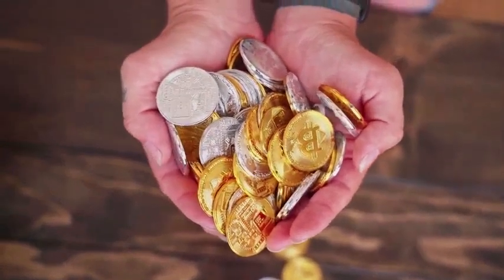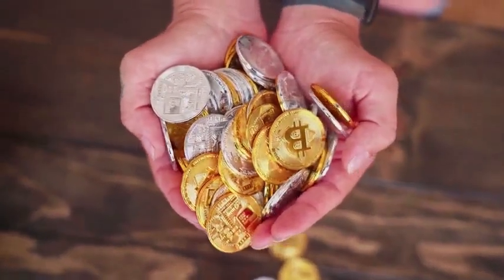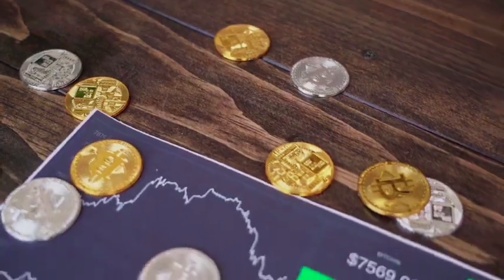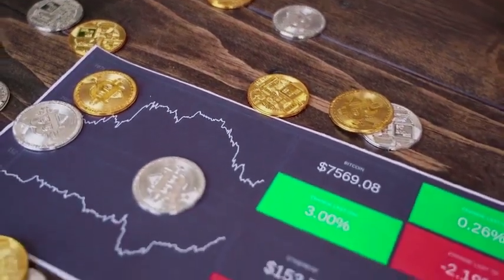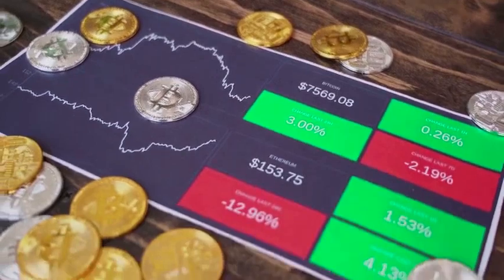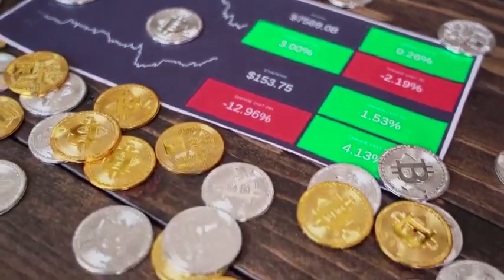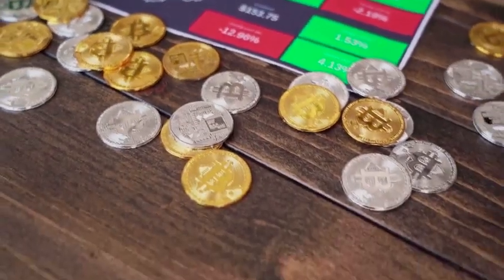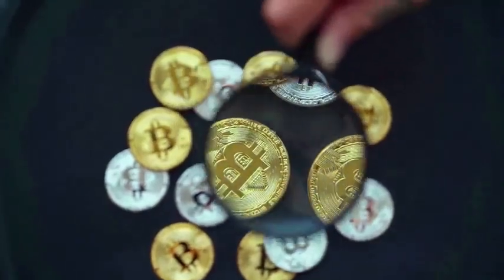The Sandbox WILL X1000% AFTER DEAL WITH TESLA?? - SAND PRICE PREDICTION 2024-2025